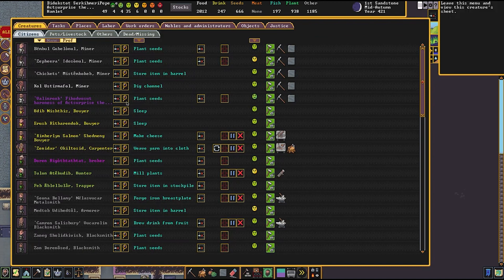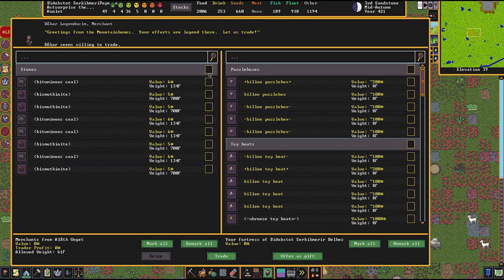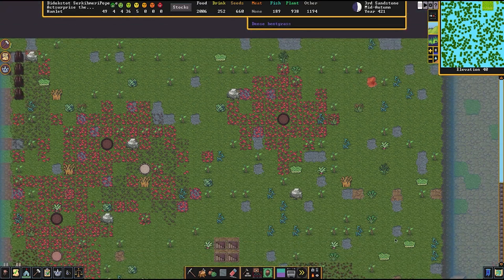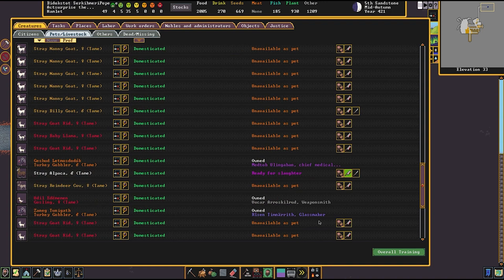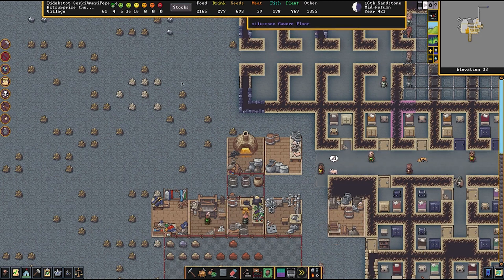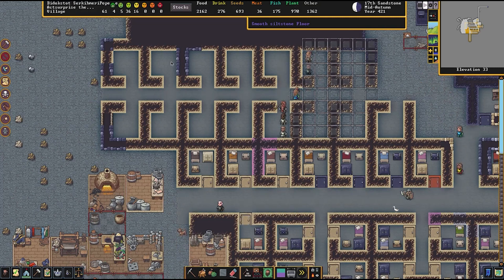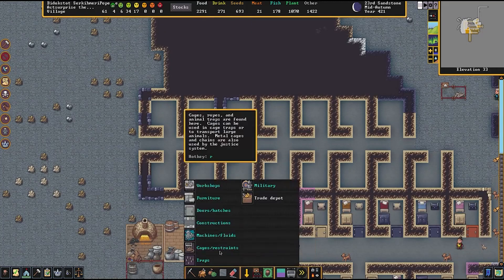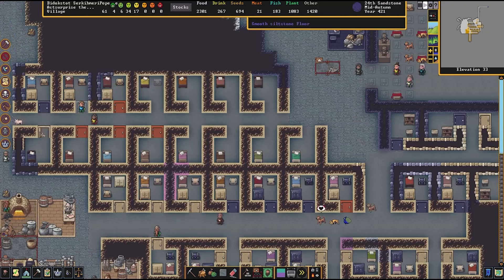Pinstar Plays Dwarf Fortress 11: Don't Toy With Me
We've been prepping our toys all year, and finally our trading caravan has arrived. Time to bring up the fruits of our labors. What will we get for our efforts?